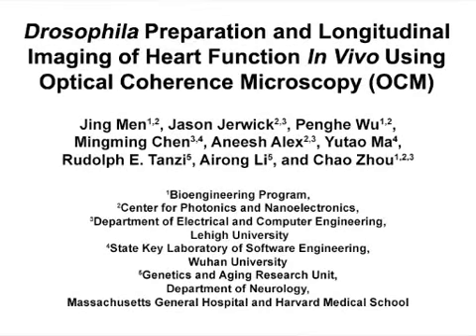Drosophila Preparation and Longitudinal Imaging of Heart Function OCM l Protocol Preview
Drosophila Preparation and Longitudinal Imaging of Heart Function In Vivo Using Optical Coherence Microscopy (OCM) -  a 2 minute Preview of the Experimental Protocol

Jing Men, Jason Jerwick, Penghe Wu, Mingming Chen, Aneesh Alex, Yutao Ma, Rudolph E. Tanzi, Airong Li, Chao Zhou
Lehigh University, Bioengineering Program; Lehigh University, Center for Photonics and Nanoelectronics; Lehigh University, Department of Electrical and Computer Engineering; Wuhan University, State Key Laboratory of Software Engineering; Massachusetts General Hospital and Harvard Medical School, Genetics and Aging Research Unit, Department of Neurology;

Here, the experimental protocols are described for preparing Drosophila at different developmental stages and performing longitudinal optical imaging of Drosophila heartbeats using a custom optical coherence microscopy (OCM) system. The cardiac morphological and dynamical changes can be quantitatively characterized by analyzing the heart structural and functional parameters from OCM images.